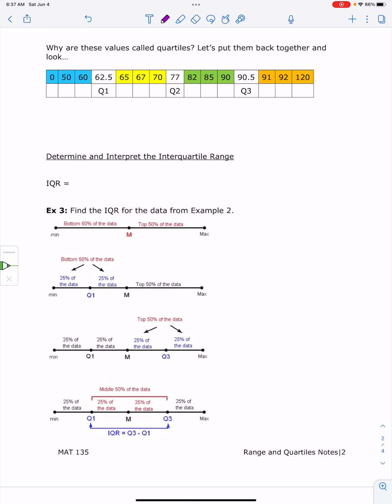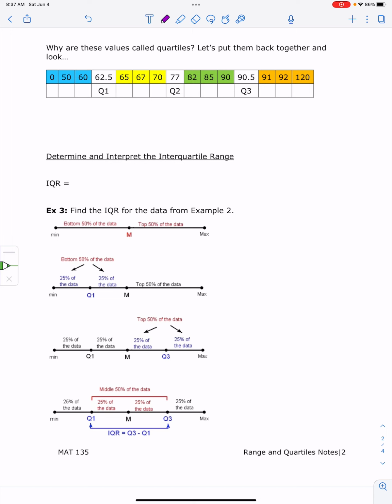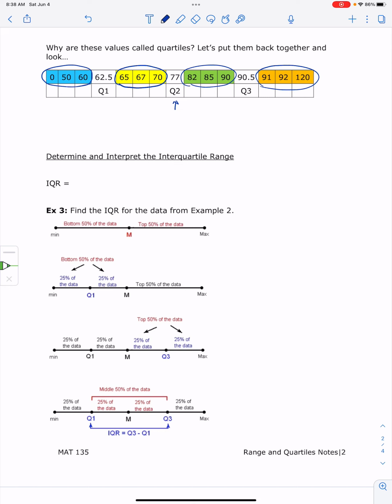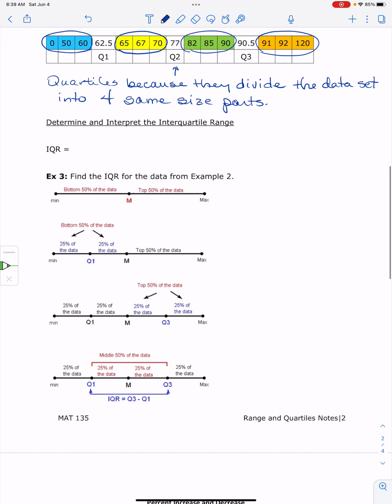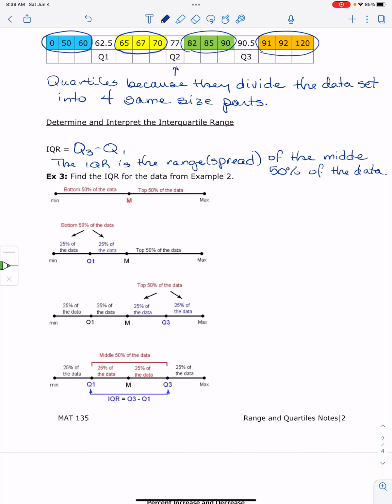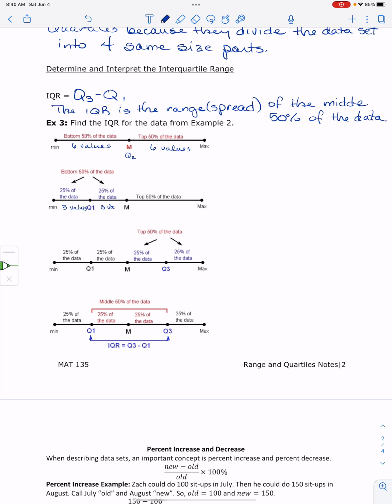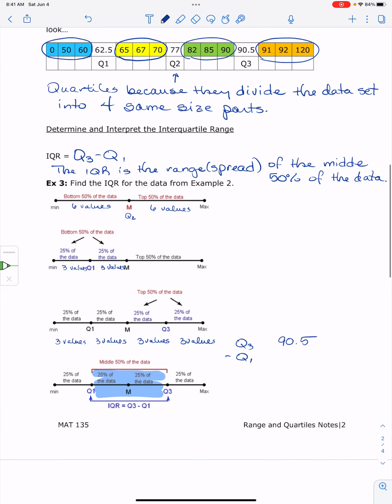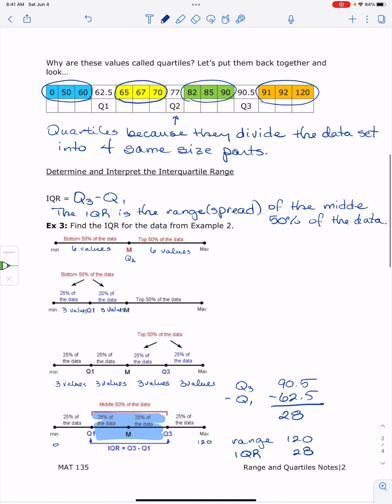Mod 4 Pt 3 Notes pg 2